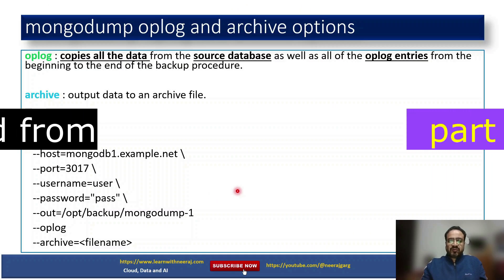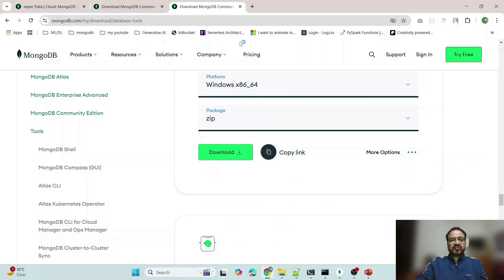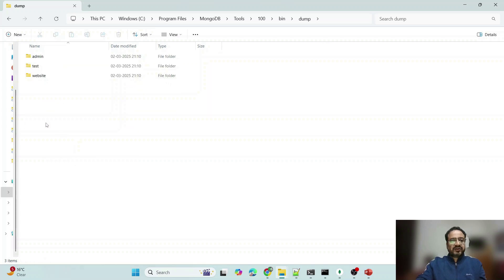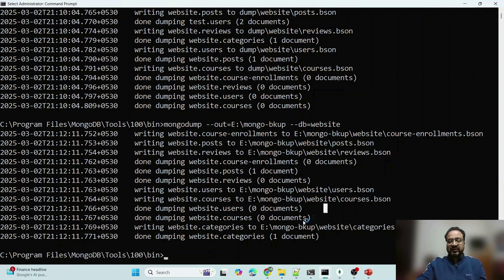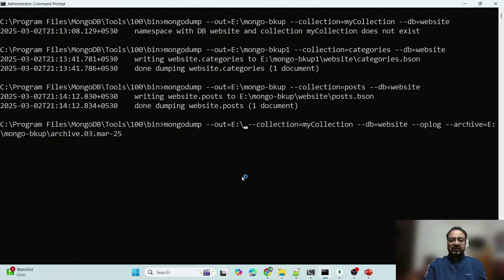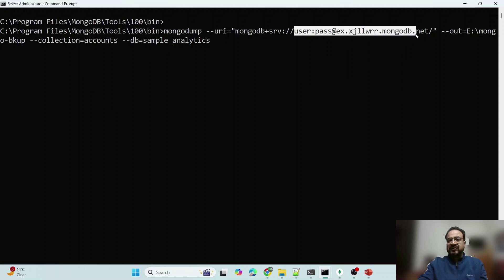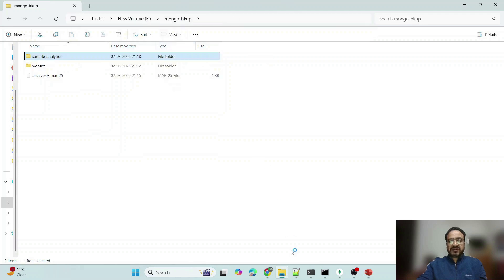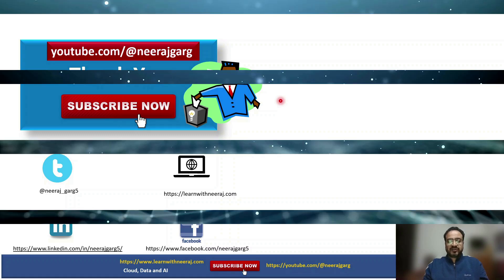mongodump demo (remote server, archive, out options) | MongoDB backup and restore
The objectives of the video:
Mongodb mongodump working demo with options remote server / database (from MongoDB Atlas), archive, out options | MongoDB backup and restore

Example of MongoDB mongodump (backup method) from a remote database running on MongoDB Atlas

What are the possible backup methods in MongoDB?
How can I backup the data in MongoDB
What does mongodump do
How to leverage mongodump for backup i.e. how to take dump of mongodb

Chapters
An introduction - 00:00
MongoDB Database Tools download - 00:46
Mongodump demo - 01:43
mongodump with database and collection option - 04:07
mongodump with out option - 04:41
mongodump from a remote server (mongodb atlas) - 5:13

Quick links to other relevant videos viewed and liked by other visitors